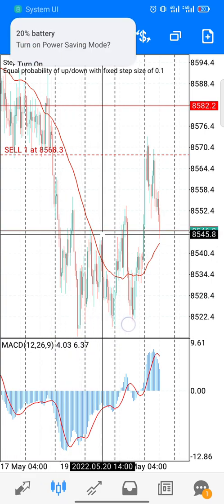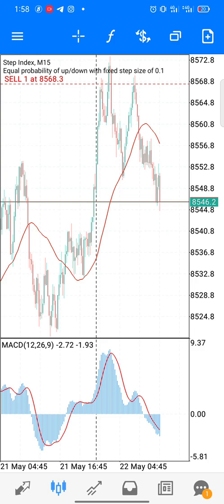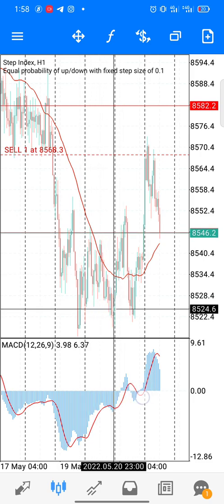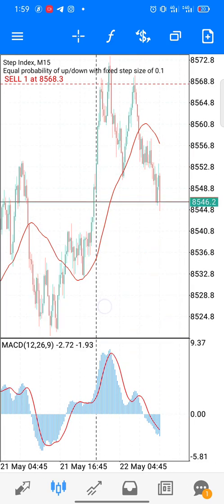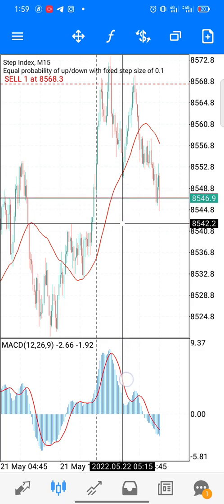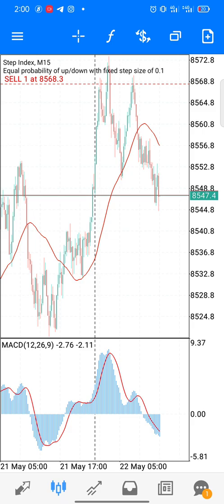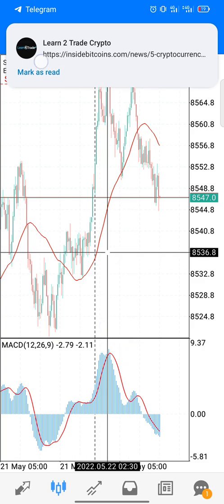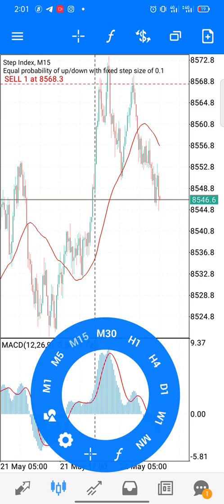How I turned $150 to $1000... Learn how to grow small account | How to trade crash&boom, step index.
Watch our trading strategies:
Crash and boom strategy
Step index most powerful strategy